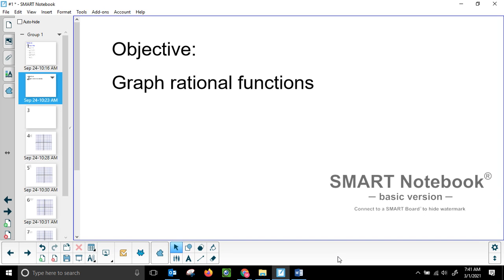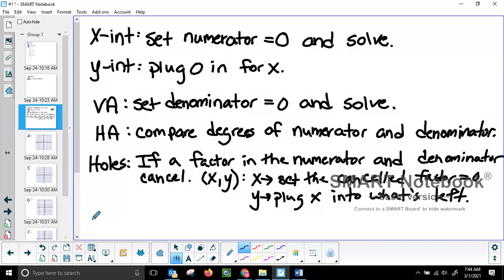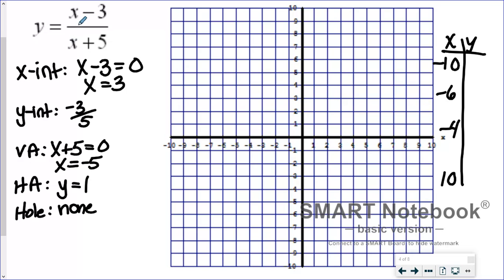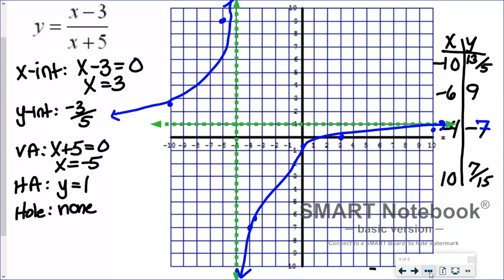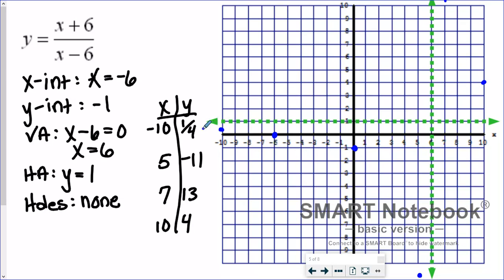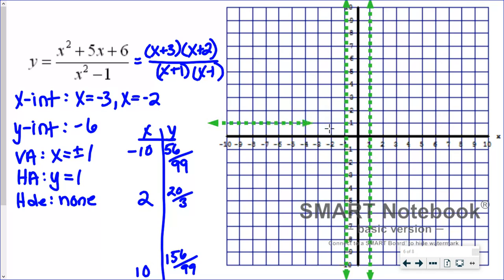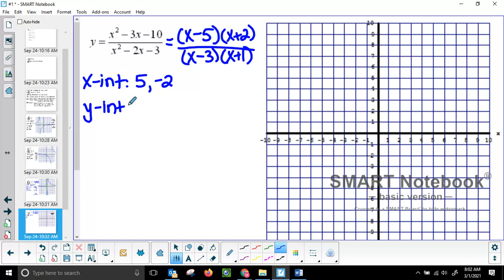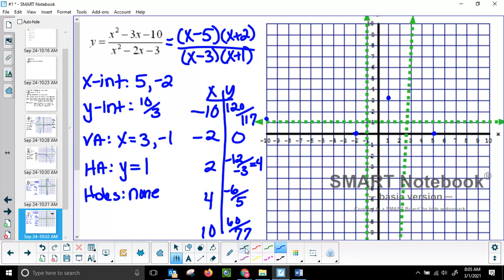Rational Functions Video Day 1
Mr. Crouch's Precalculus Honors Class